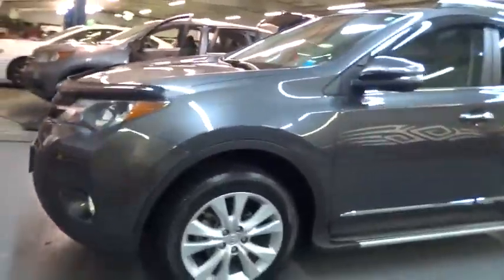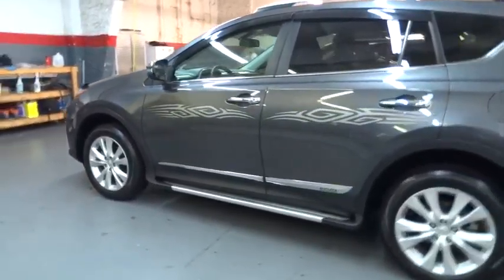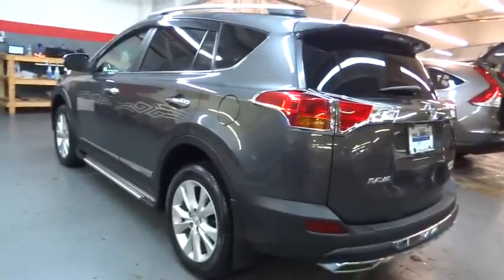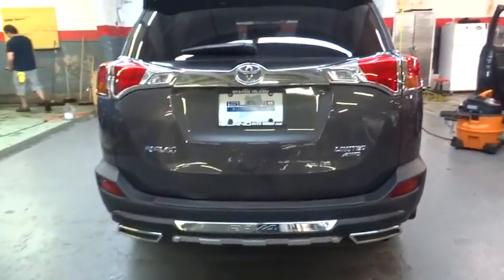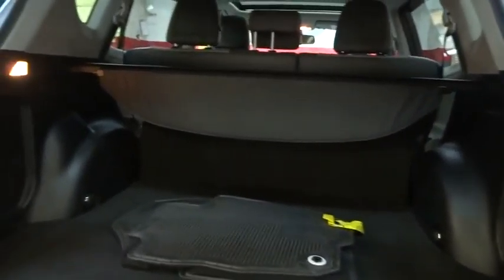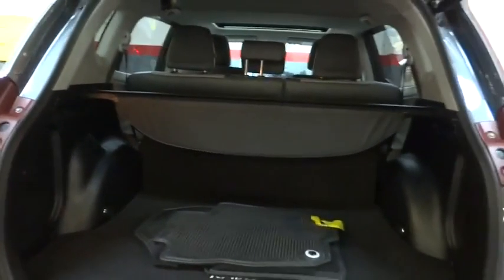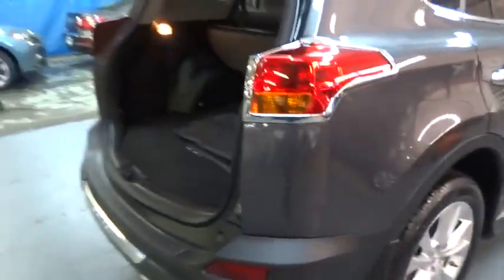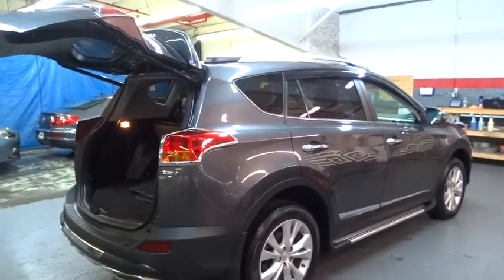2013 Toyota RAV4 New York, Staten Island, Jersey City, Bay Ridge, Woodbridge, NY 990715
2013 Toyota RAV4
Island CJD: Servicing New York, New York near Staten Island, Jersey City, Bay Ridge, Woodbridge, NY

Island CJD
1239 Hylan Blvd

2013 TOYOTA RAV4 LIMITED.LOADED. LEATHER.NAVIGATION. MOONROOF. RUNNING BOARDS. Welcome to the ALL-NEW Island Chrysler, Dodge Jeep and RAM. Island Auto Group is a multi franchise sales and service organization that is dedicated to creating lifelong customers. We recognize that to achieve this, we must provide exceptional automotive value for our customers, and the very best workplace experience for our team members. We are committed, through support and service, to actively improve the greater community; and will continually work to earn the respect and trust of our customers, employees, and their families.
MPG Automatic City: 22, MPG Automatic Highway: 29, Engine Description: 2.5L I4 16V, Fuel Type: Gas, Fuel Induction: Sequential MPI, Valves Per Cylinder: 4, Aspiration: Normal, 4WD Type : Automatic Full-Time, Driven Wheels: All-Wheel Drive, Locking Hubs: Permanent, Transfer Case: Electronic, Transmission: 6-Speed Automatic, Wheels Rims: Silver Aluminum, Wheels Spare Rim Type: Steel, Drive Train Type: AWD, Independent Suspension: Four-Wheel, Stabilizer Bar: Front And Rear, Clock, External Temp, Low Fuel Level, Tachometer, Trip Computer, Front Wipers: Variable Intermittent, Privacy Glass: Deep, Rear Defogger, Rear Wiper: Fixed Interval, Roof Rack: Rails Only, Sunroof: Express Open/Close Glass, Antenna Type: Integrated Roof, Audio System: AM/FM Stereo, Speakers: 6, Drivers: Multi-Level Heating, Drivers Height: Power, Drivers Lumbar: Power 2-Way, Drivers Power: 8, Passenger: Multi-Level Heating, Seating Capacity: 5, Front Seat Type: Sport, Upholstery: Leatherette, Center Armrest, Folding: Fold Forward Seatback, Center Console: Full With Covered Storage, Cruise Control, Cupholders: Front And Rear, Door Pockets: Driver And Passenger, Overhead Console: Mini, Power Outlets: 2, Seatback Storage: 2, Steering Adjustment: Tilt And Telescopic, Steering Power: Speed-Proportional Electric Power Steering, Power Mirrors: Power Remote, Power Door Locks, Windows: Power Windows, Memory Features Exterior Mirrors, Memory Features Number of Drivers: 2, Air Conditioning: Automatic, Air Filtration: Interior Air Filtration, Trunk Lights: Cargo Area Light, Dash Trim: Metal-Look, Door Trim: Metal-Look, Reading Lights: Front, Shift Knob: Leather/Metal-Look, Steering Wheel Trim: Leather, Vanity Mirrors: Dual Vanity Mirrors, Aux Transmission Cooler: Regular, Bumpers: Body-Colored, Door Reinforcement: Side-Impact Door Beam, NHTSA Passenger Grade: Good, NHTSA Driver Grade: Good, NHTSA Side Impact Front Grade: Excellent, NHTSA Side Impact Back Grade: Excellent, Turning Circle: 36.6, ABS: 4-Wheel, Head Airbags: Curtain 1St And 2Nd Row, Brake Assist: Braking Assist, Safety Locks, Daytime Running Light, Engine Immobilizer, Headlights Dusksensor: Dusk Sensing, Front Headrests: Manual Adjustable, Rear Headrests: 3, Rear Center Seatbelt: 3-Point Belt, Safety Signal Mirrors: Turn Signal In Mirrors, Safety Stability Control, Driver and Passenger Airbag, Side Airbag, Stability Control, Door Reinforcement: Side-Impact Door Beam, Tie Downs: Cargo Tie Downs, Rear Door Type: Power Liftgate, Side Door Type: Conventional, Roof Rack Cross Bars, Running Boards, USB Charger, Cruise control, Navigation System, Power Sunroof, Power seats, Bluetooth, Rain guards, Leather Seats, Heated from seats, Rearview Camera